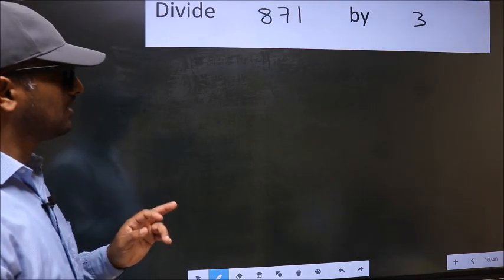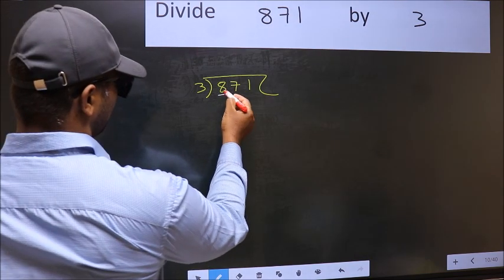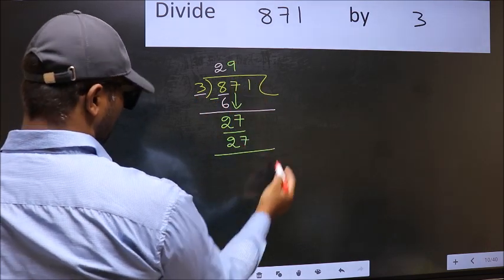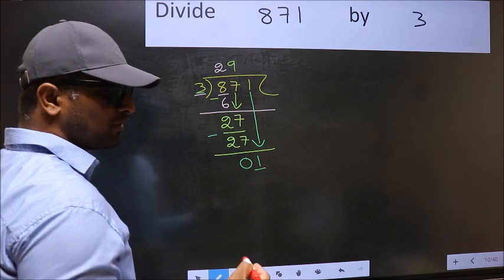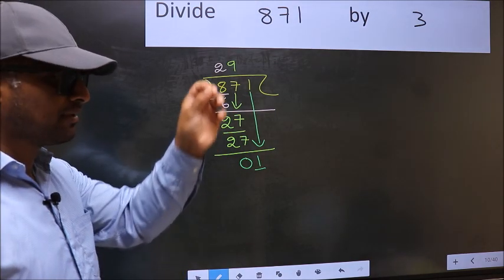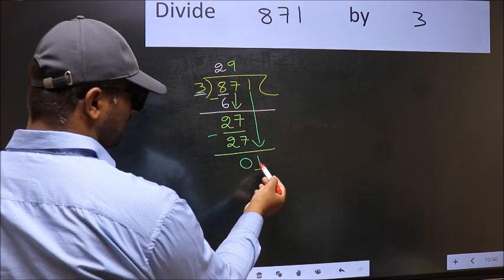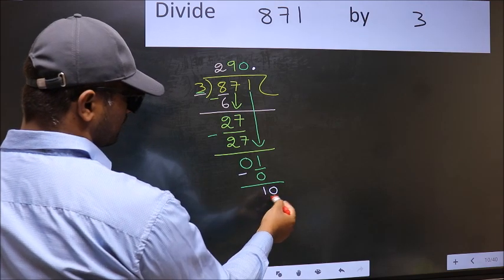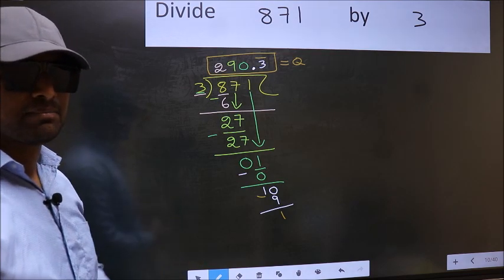Divide 871 by 3 Most common mistake while dividing